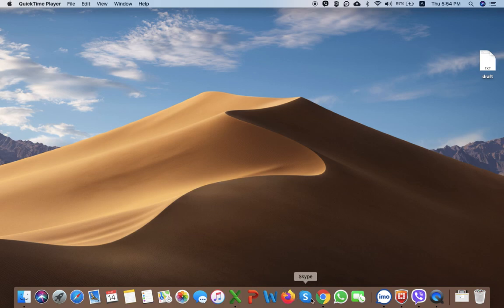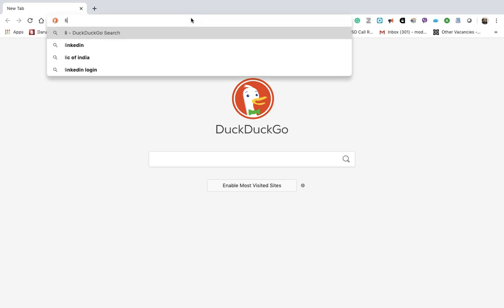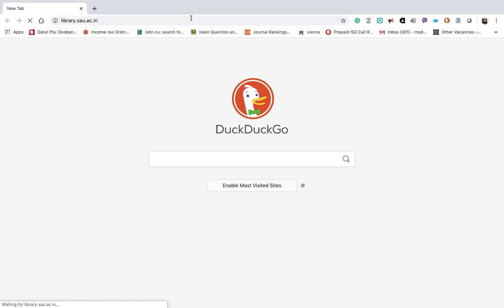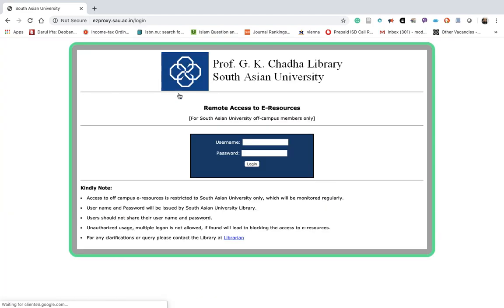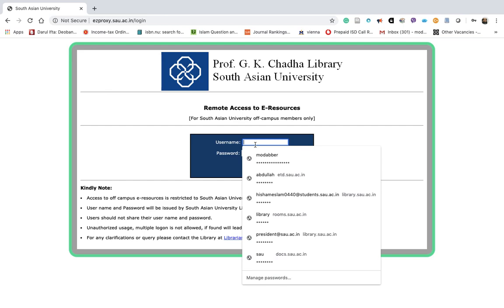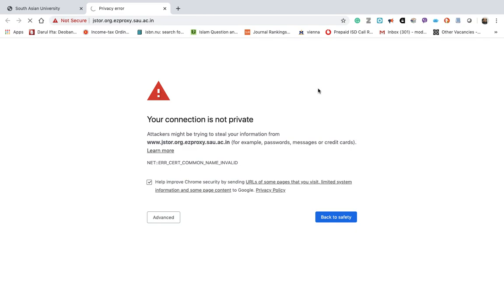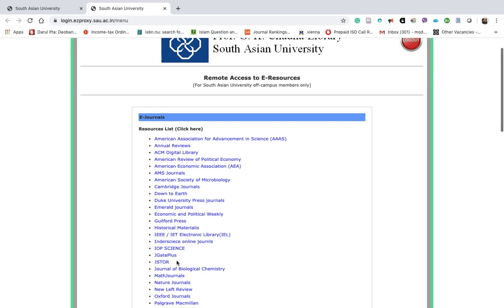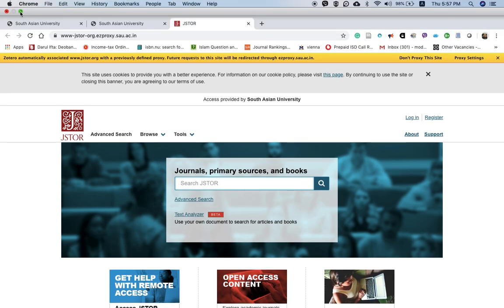Off-campus access to Jstor @ Prof. G. K. Chadha Library, South Asian University